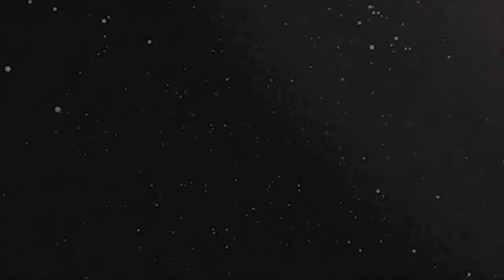Franz Jordan and Joseph Abitbol of Sellics and SellerLocker on InspiredInsider with Dr. Jeremy Weisz